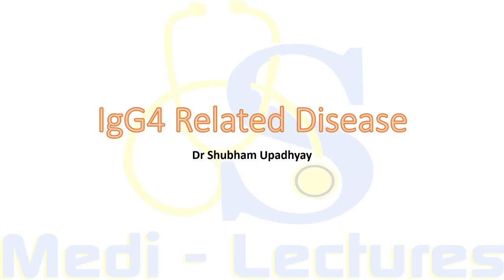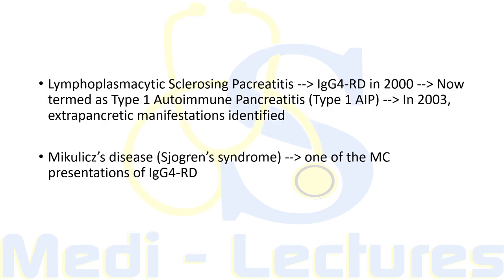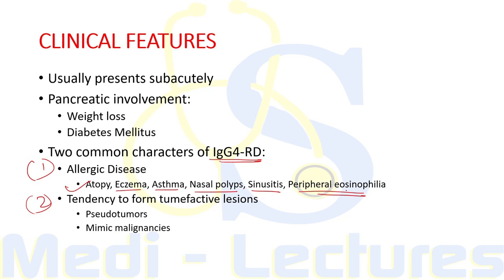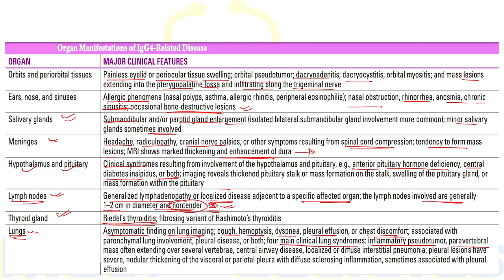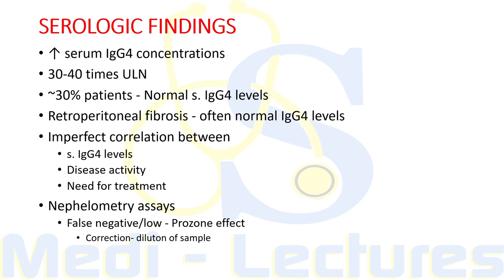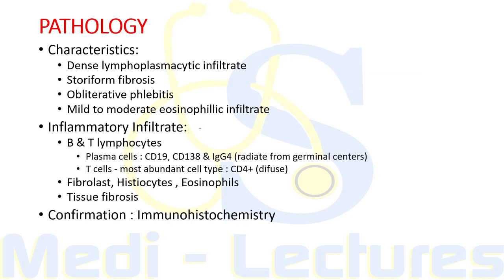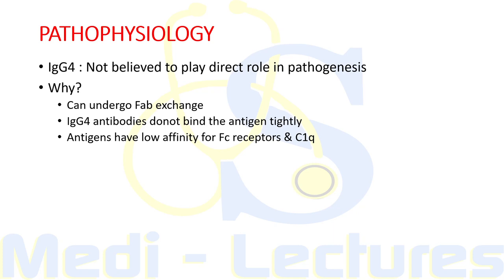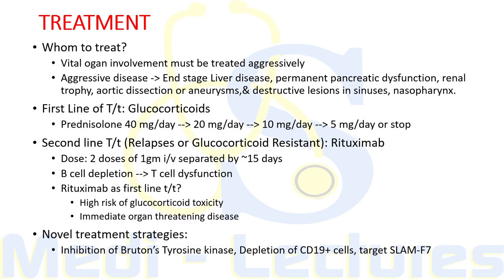IgG4 Related Disease | Pathophysiology | Clinical Features | Treatment | Harrison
Hi guys! In this lecture, we will deal with IgG4 Related Disease, its Pathophysiology, Clinical Features, Treatment all from Harrison.
✔️Link to Harrison Based Test Series Course
Time stamps:
0:00 Start
0:39 Introduction
04:15 Epidemiology
05:13 Clinical Features
11:49 Serology
14:40 Pathology
18:00 Pathophysiology
19:49 Treatment
,other courses
For Android:
For iOS:
Download MyInstitute App, enter ORG code: AWSTE
Checkout other lectures on this channel